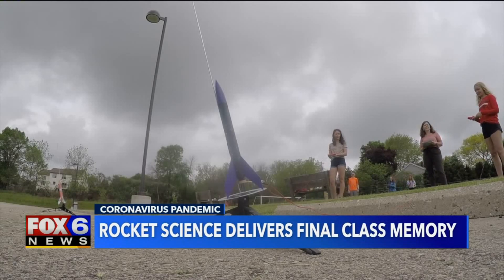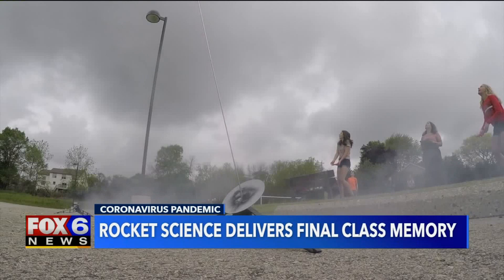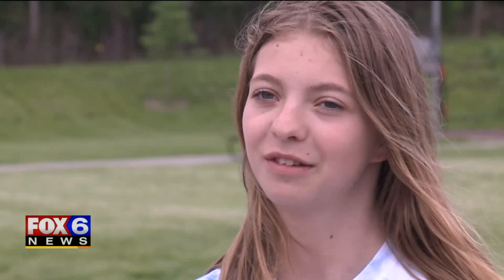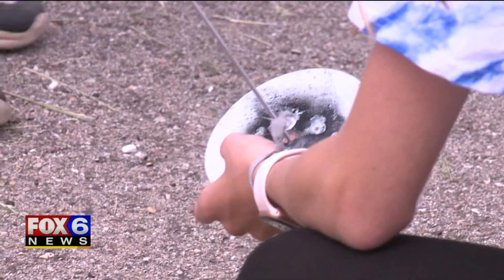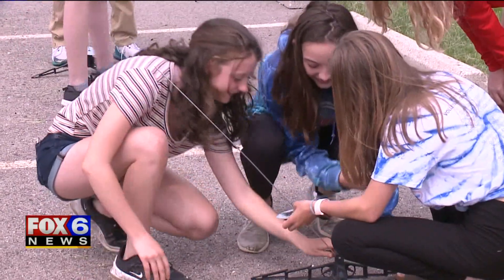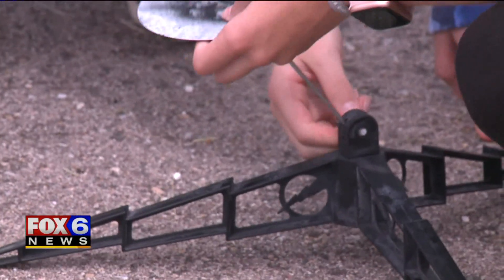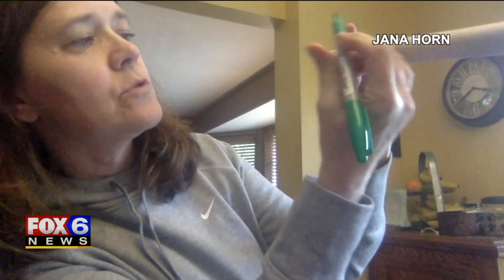Who needs SpaceX?! Model rocket tradition continues at Hales Corners school despite pandemic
While the world waits for Saturday's delayed SpaceX launch, eighth-graders at Hales Corners Lutheran School put their own model rockets to the test Thursday morning.